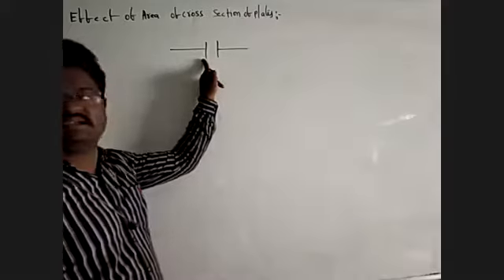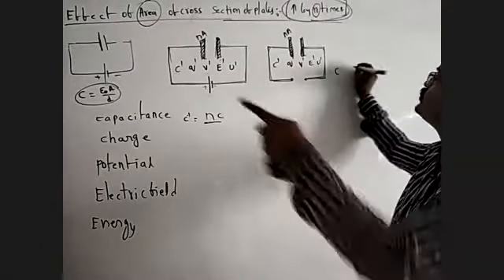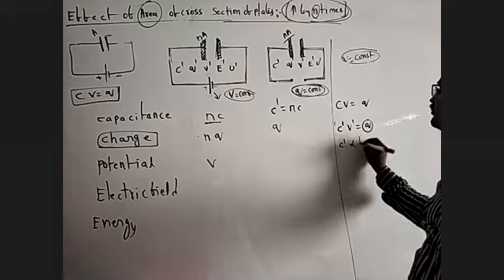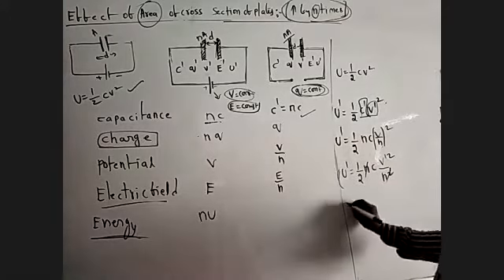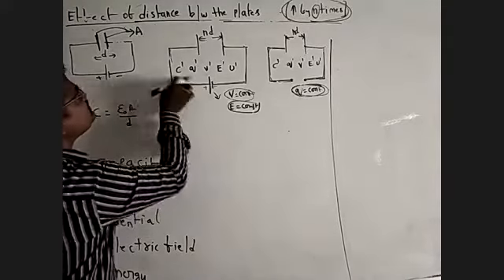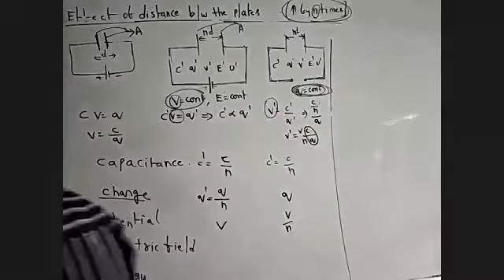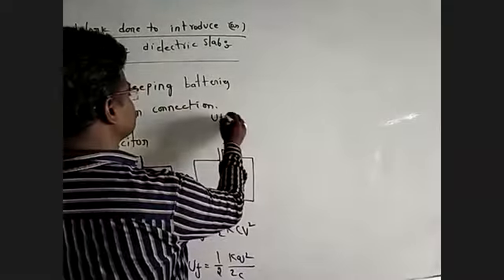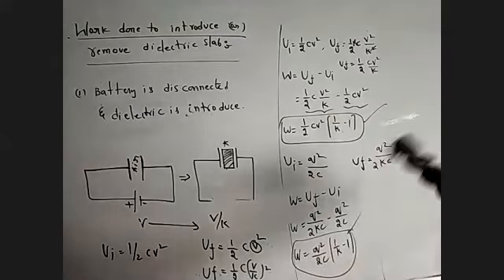Sr Inter Physics 31-07-2020